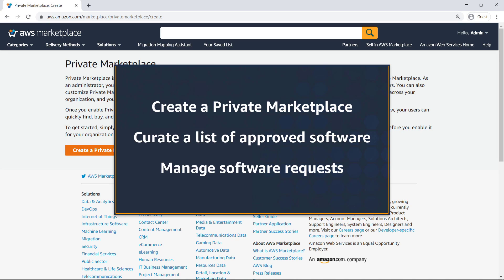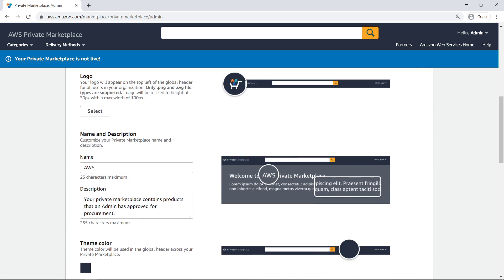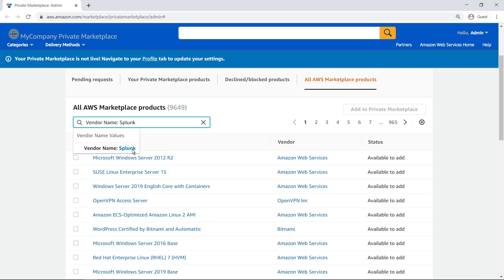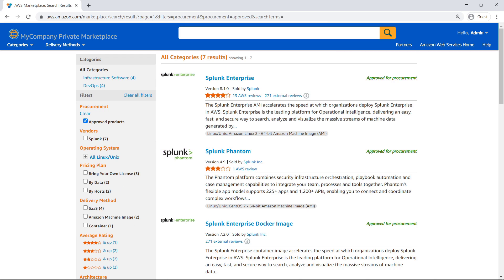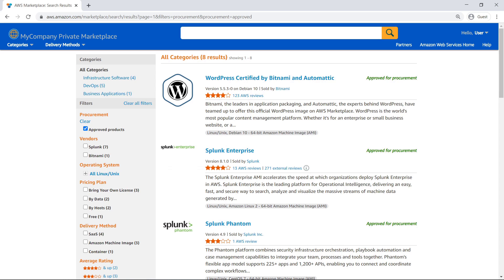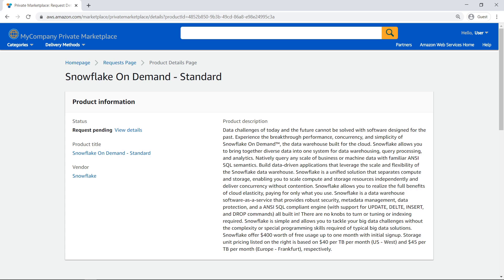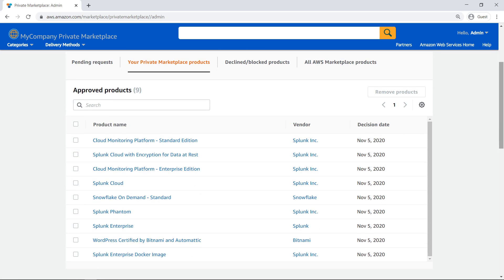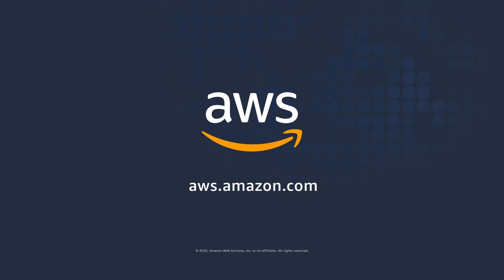AWS Private Marketplace Overview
In this video, you’ll get an overview of AWS Private Marketplace. You’ll see how you, as an administrator, can create a Private Marketplace, curate a list of approved third-party software that adheres to your organization’s policies, and manage software requests. You’ll also see the end-user experience of using Private Marketplace.

Private Marketplace Administrator Overview blog
Private Marketplace end-user-requests blog